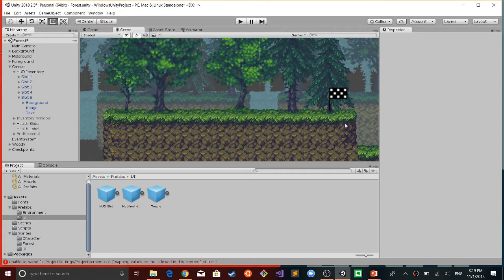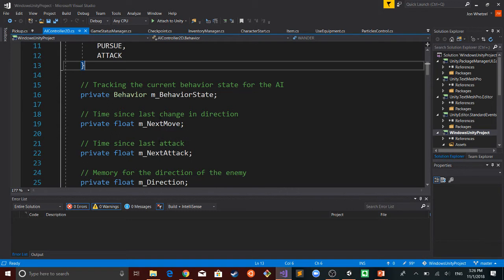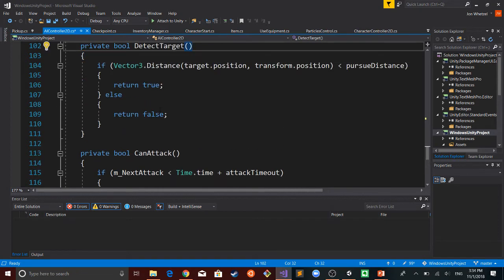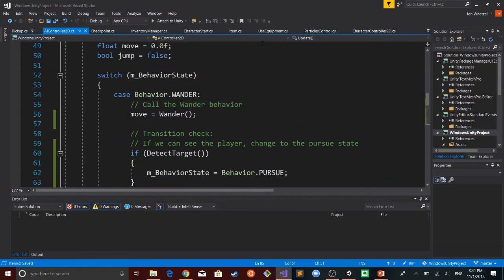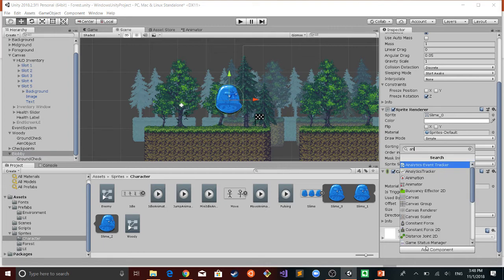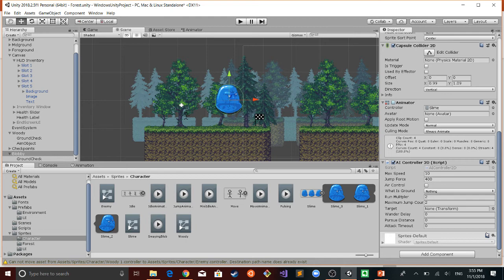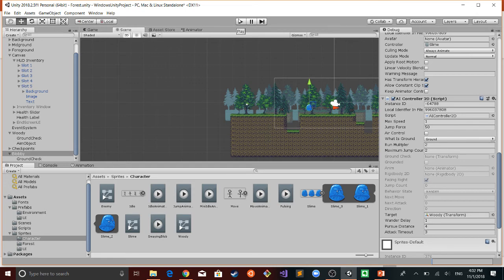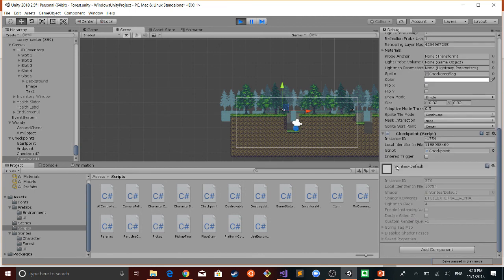Assignment #6 (Part 1): Creating an enemy AI character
In this video, we dive into artificial intelligence by making some enemy  non-player character (NPCs) for our player.  We reuse much of what we implemented for the CharacterController script, with the difference being the enemy decides when to move and/or jump.  We implement a state machine design to determine the current AI behavior and how to transition between the states.

Videographer:  Lauren McFather